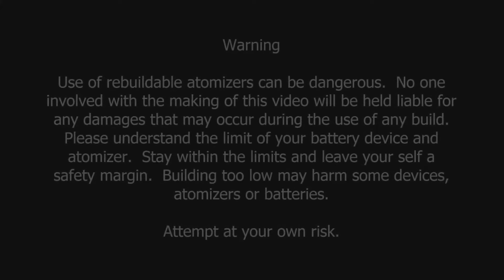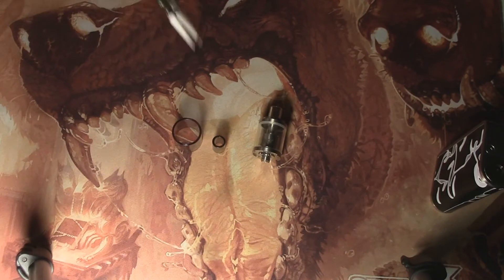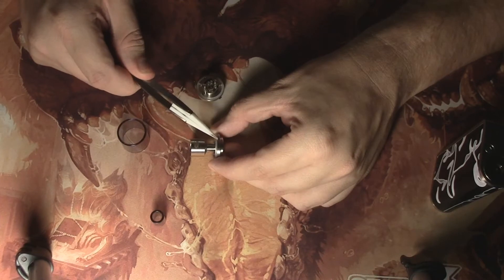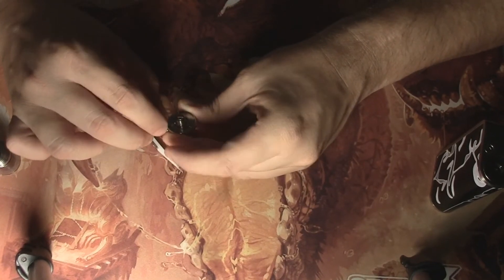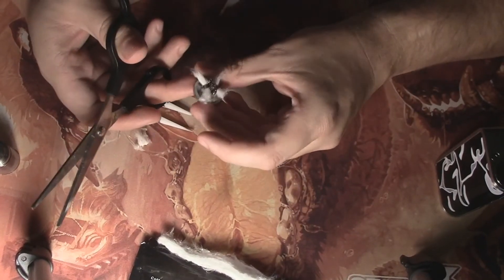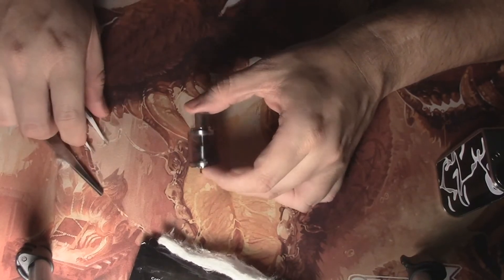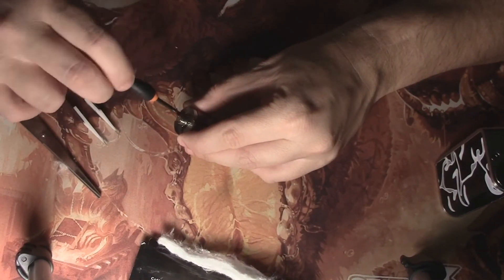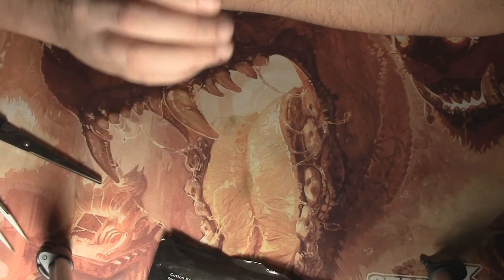NitroBex Reviews - Device Review - Youde - Goblin Mini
Device Review:
Youde
Goblin Mini

Some products may have been provided free of charge.  My opinions and techniques will remain unbiased.